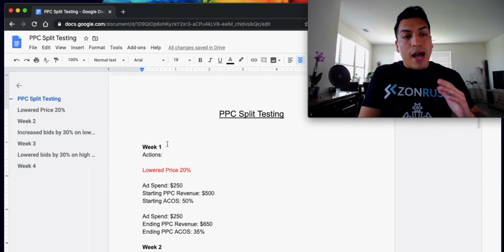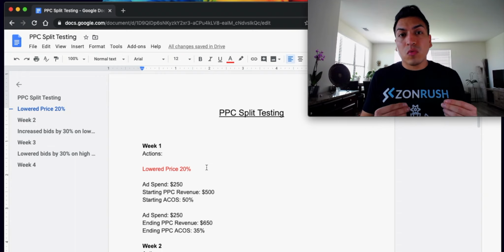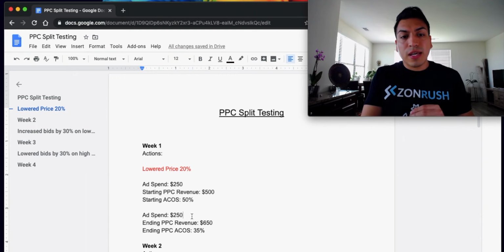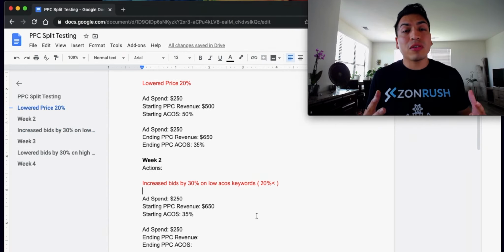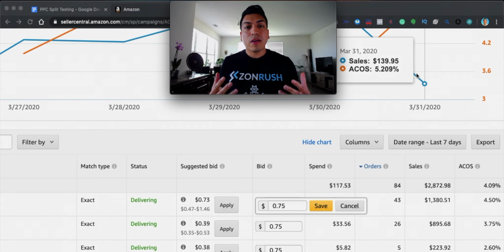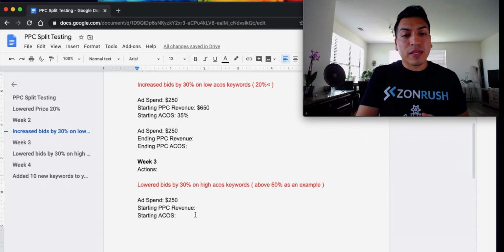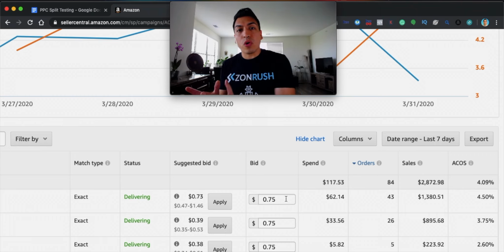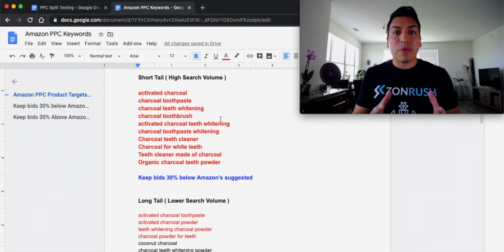Amazon PPC Split Test Optimization Strategy For FBA Sellers